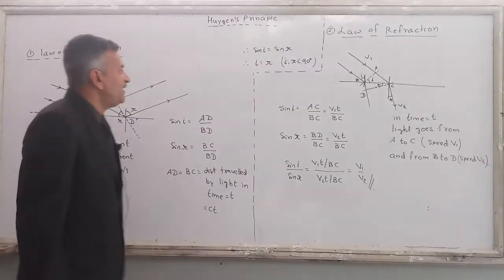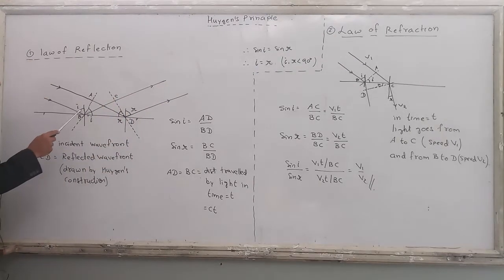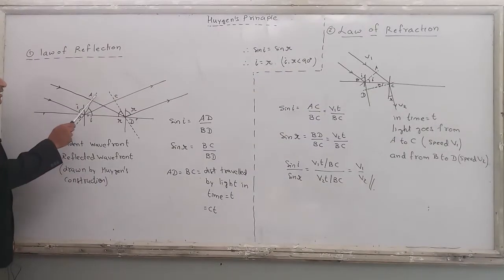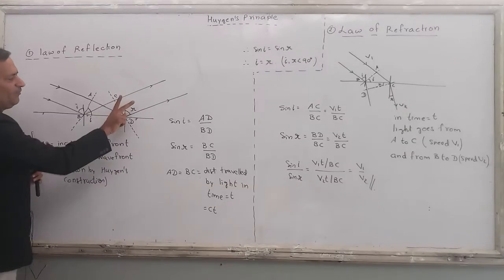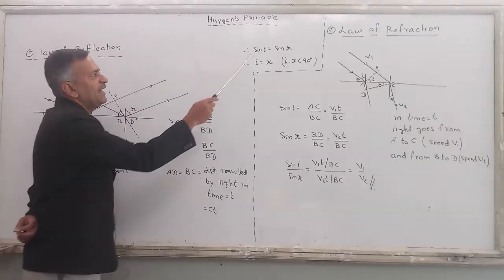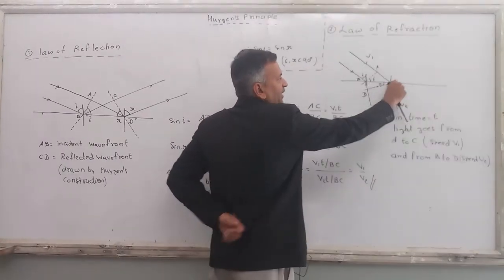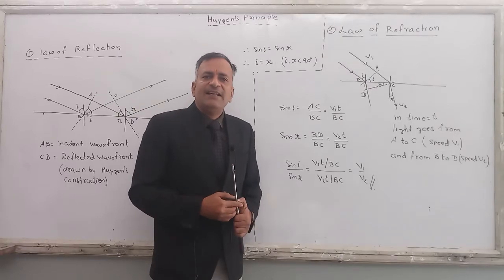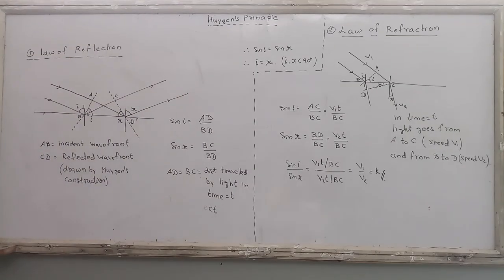Law of reflection (huygens principle)